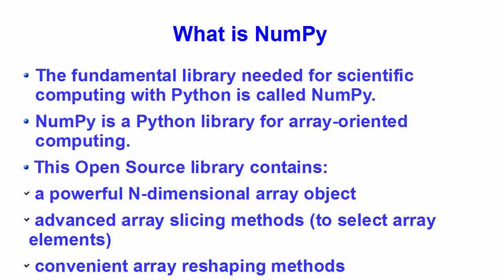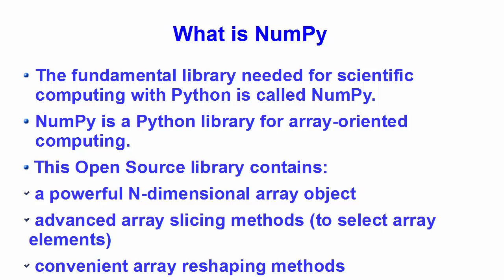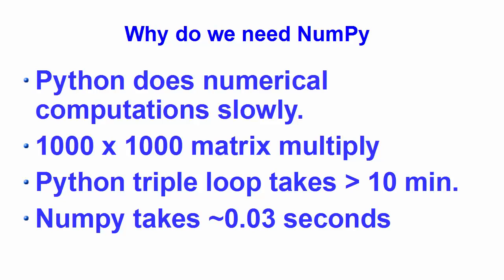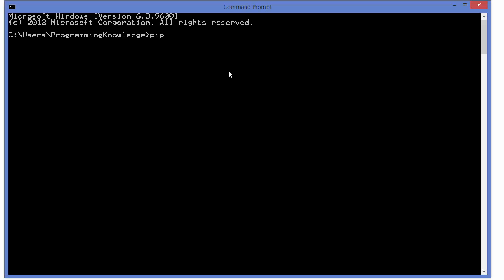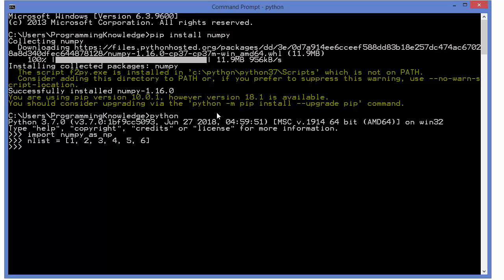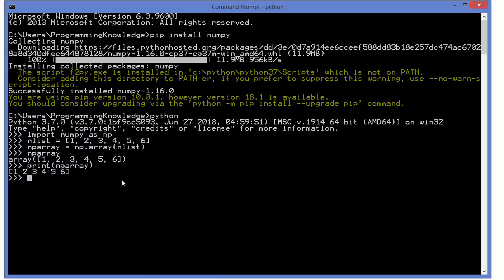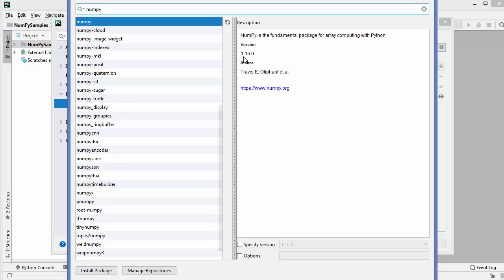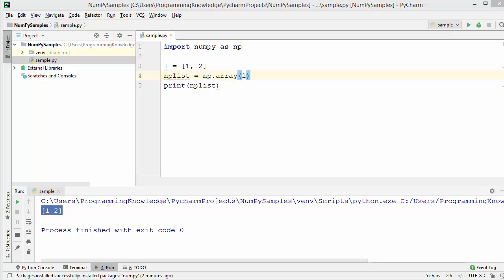Python Numpy Tutorial For Beginners 1 - Introduction + Installing numpy